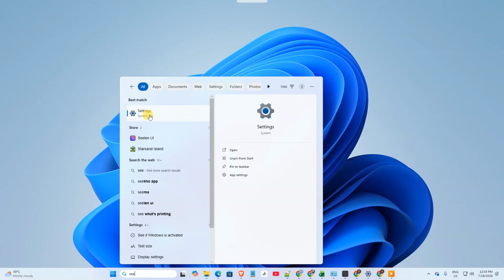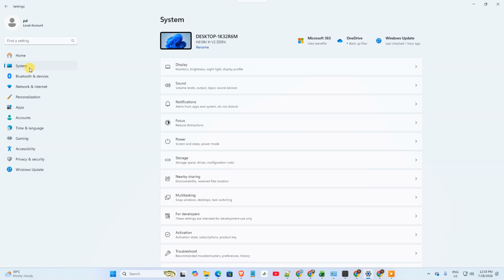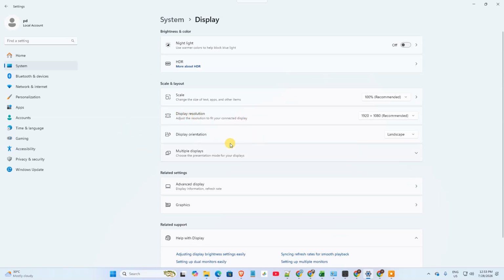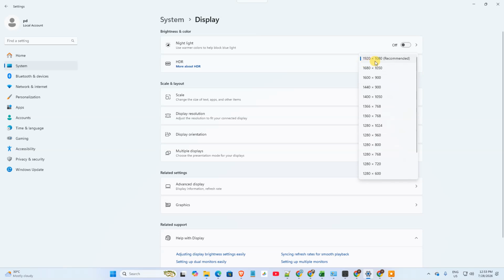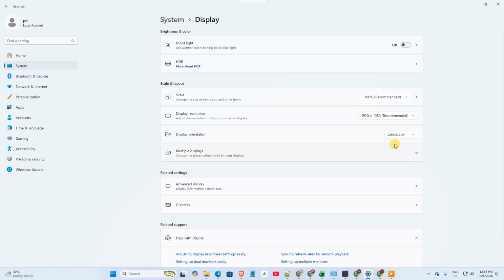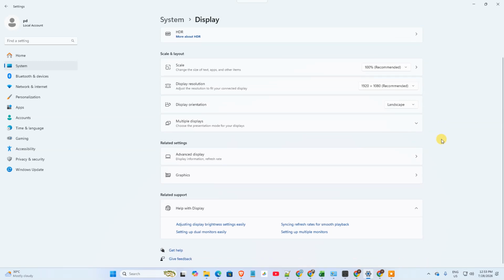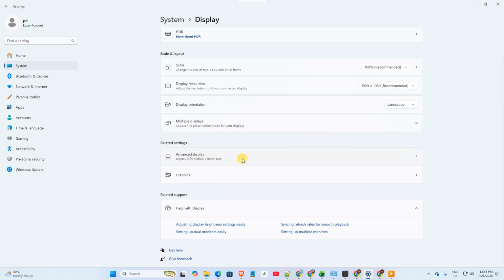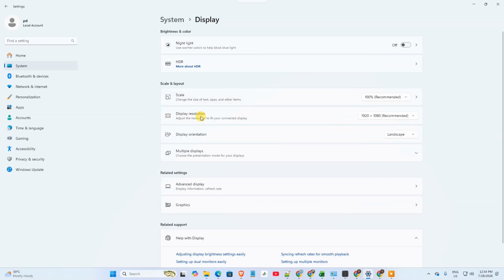How To Change Your PC's Screen Size Resolution In Windows 11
Explains step-by-step How To Change Your PC's Screen Size Resolution In Windows 11 in this video.